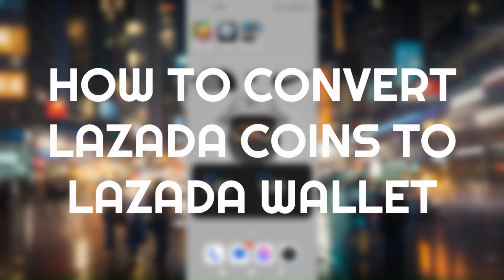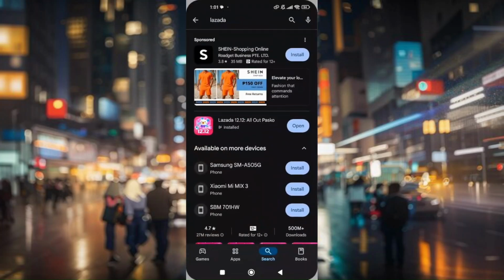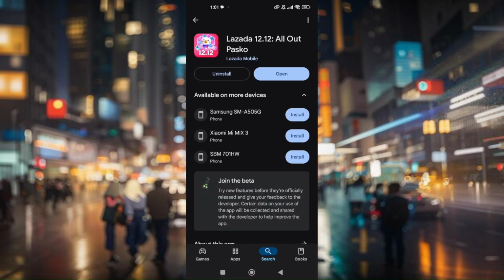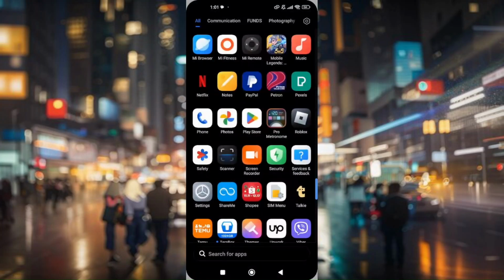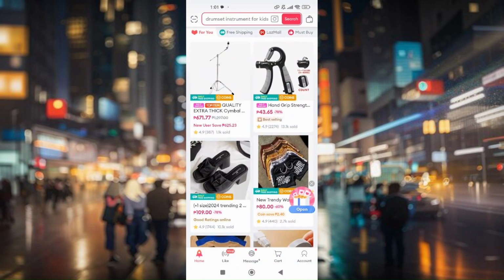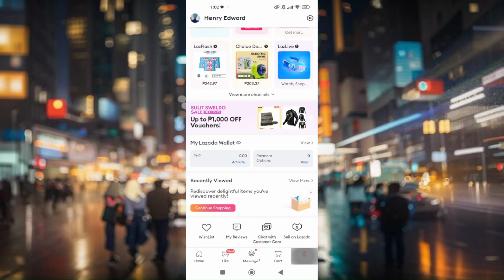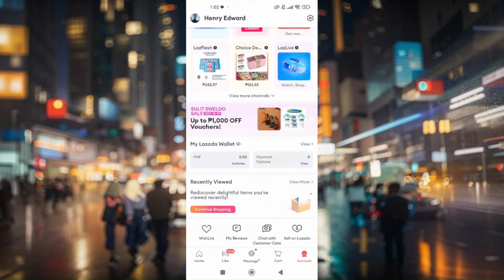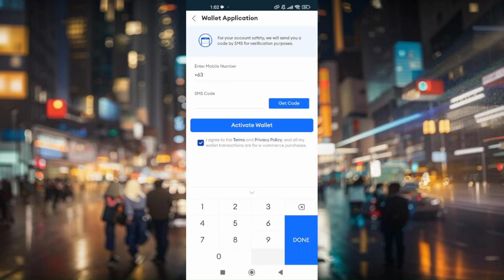HOW TO CONVERT LAZADA COINS TO LAZADA WALLET 2026! (FULL GUIDE)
In this video, I am going to show you how to convert Lazada Coins to your Lazada Wallet in 2026 with a full step-by-step guide. Learn how to use your Lazada Coins for discounts, cashback, or other rewards directly through the Lazada app or website.